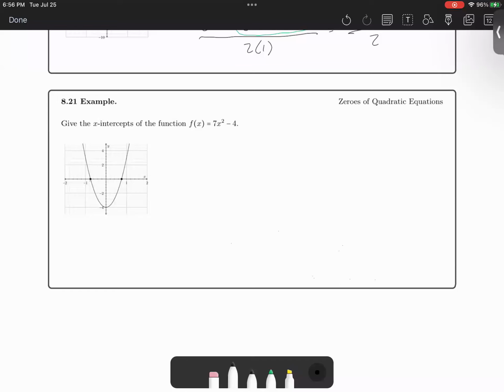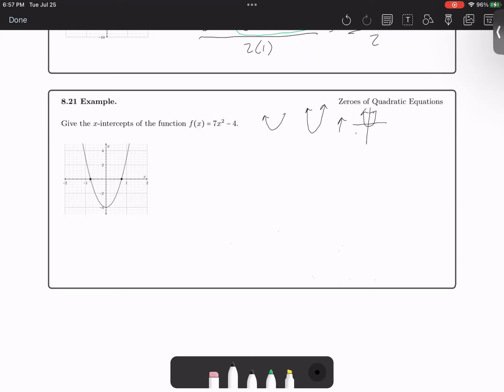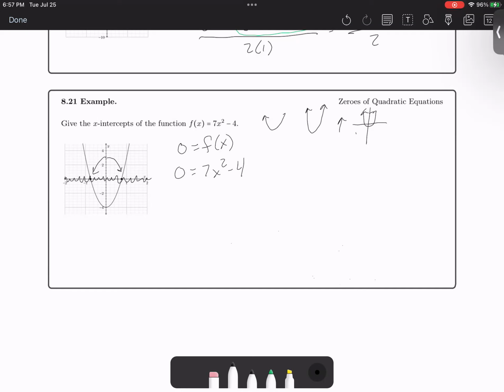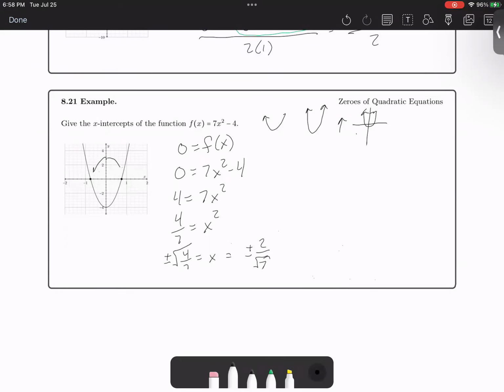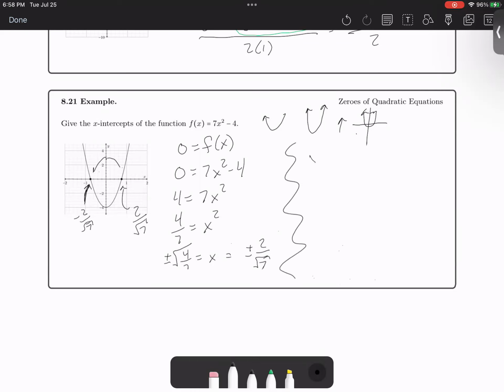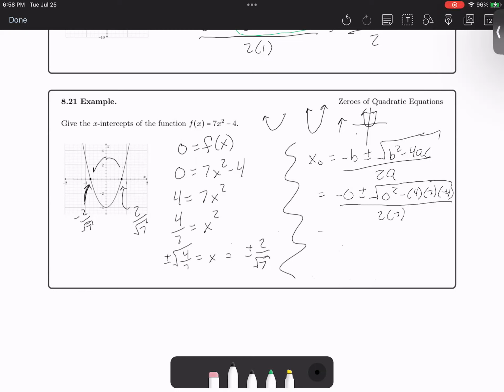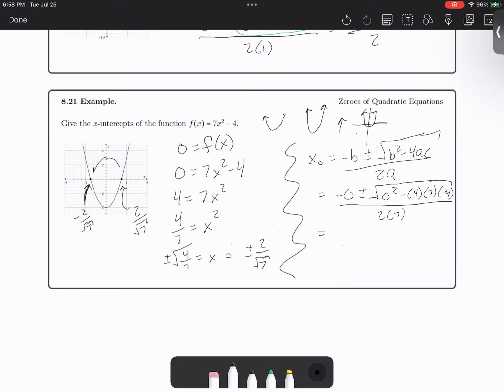Example 8.21 (Zeros of a Quadratic Function)